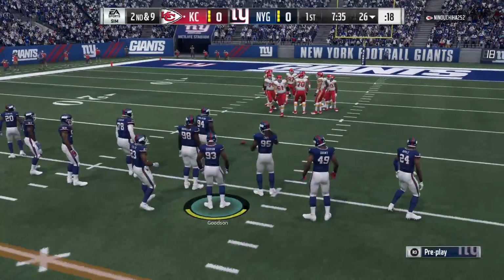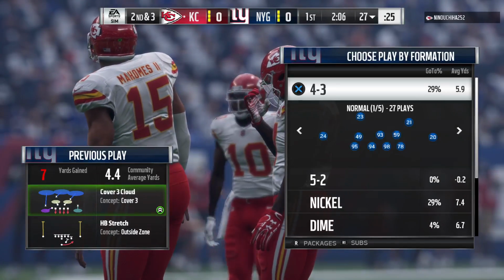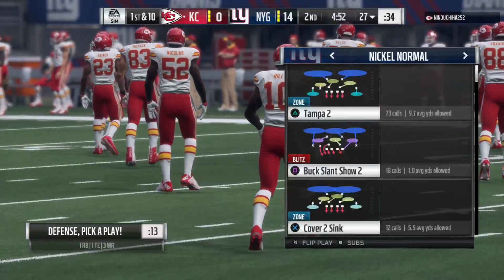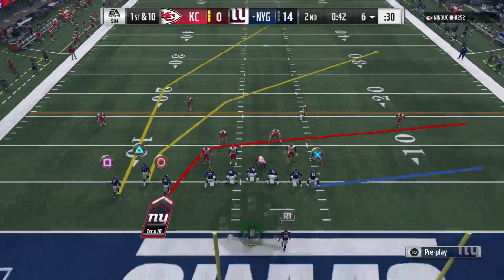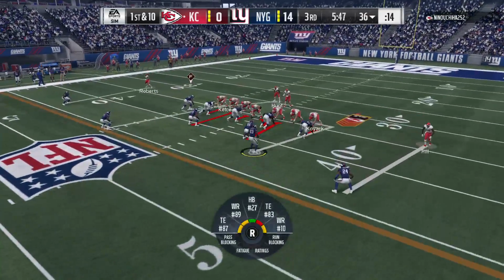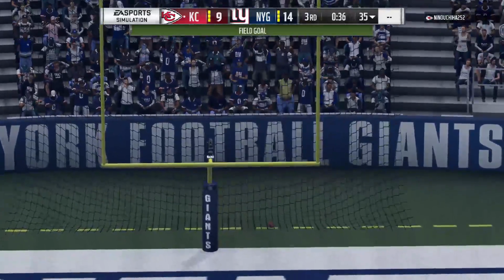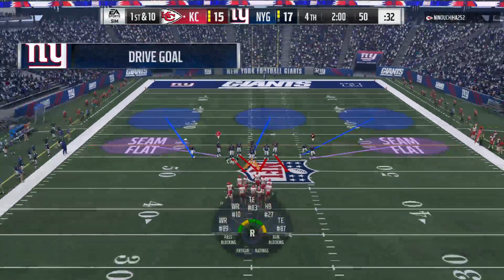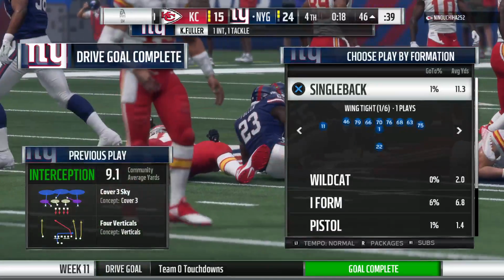Rich vs Chiefs